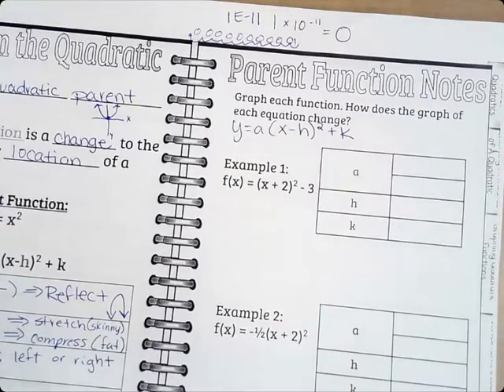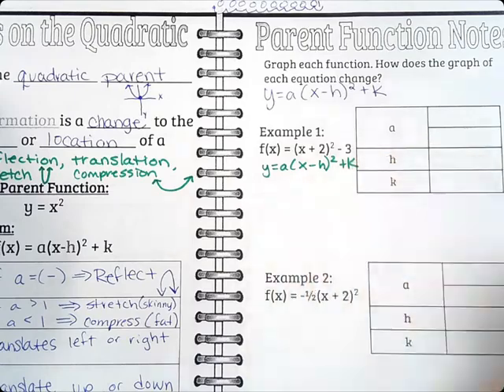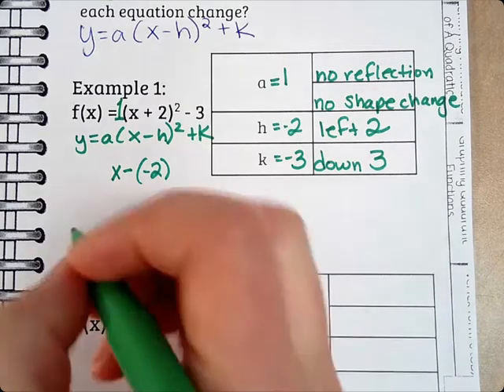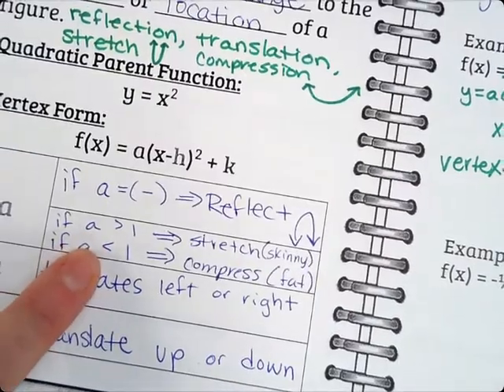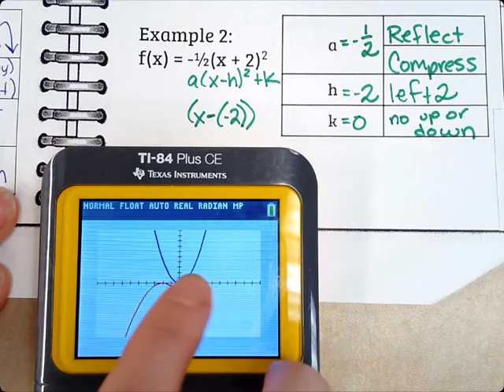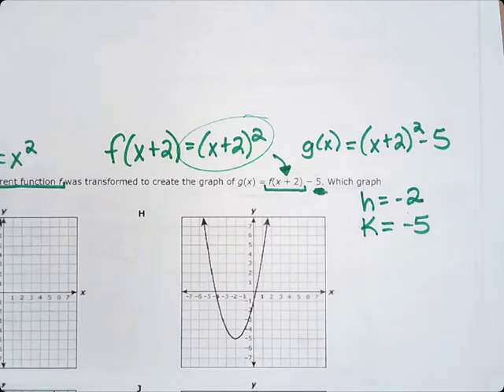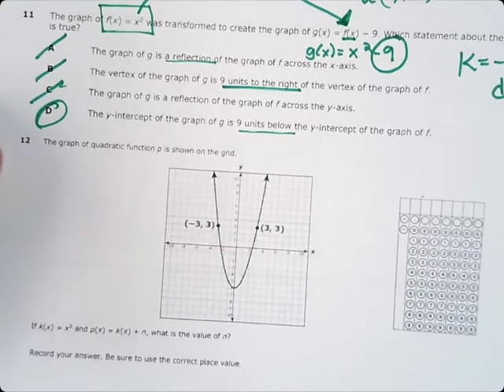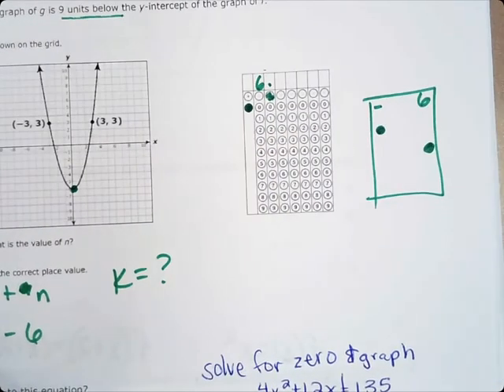Transformations of Quad Functions Day 2